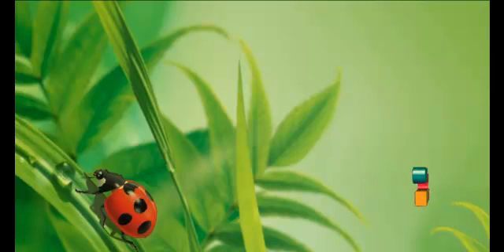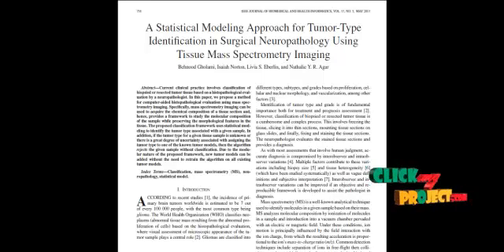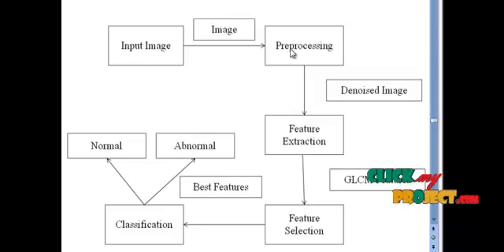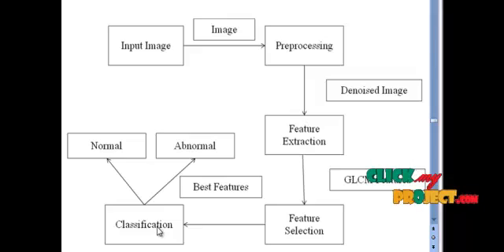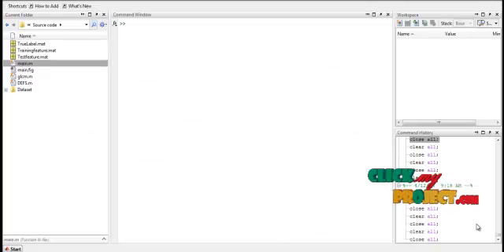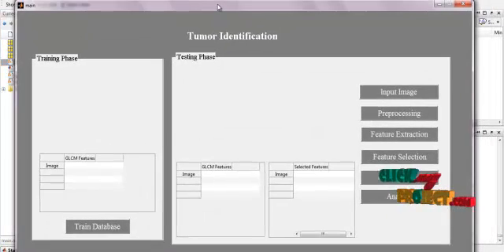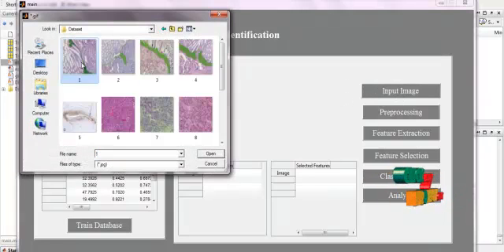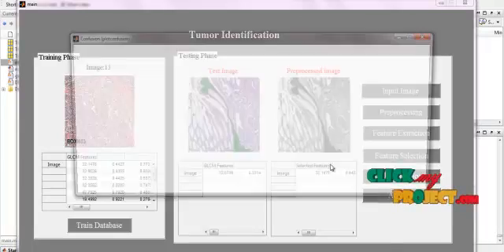Final Year Projects | A Statistical Modeling Approach for Tumor-Type Identification